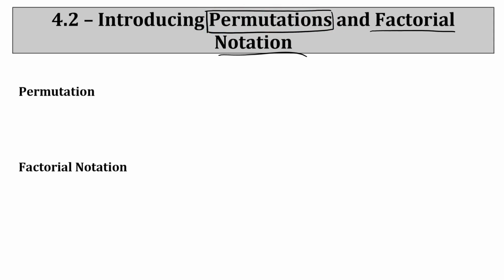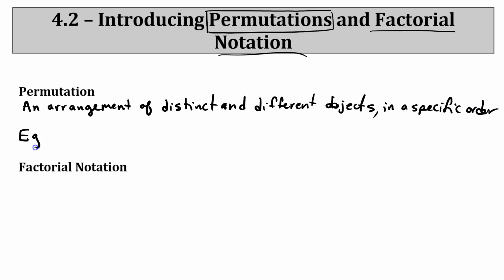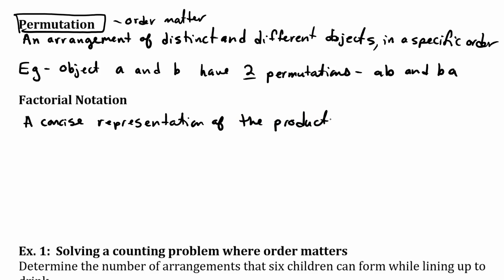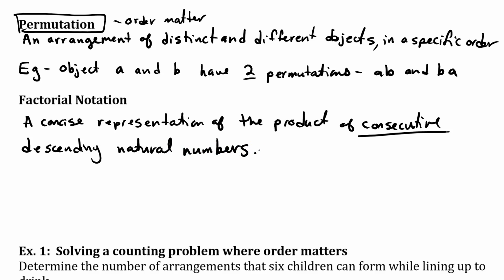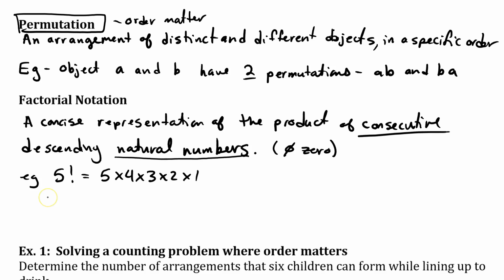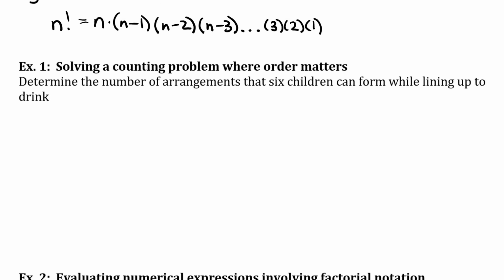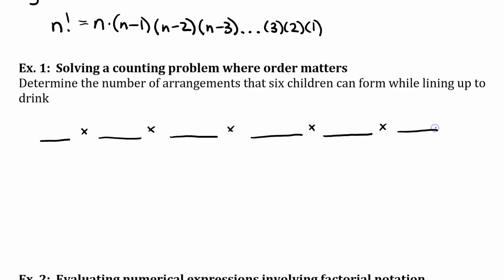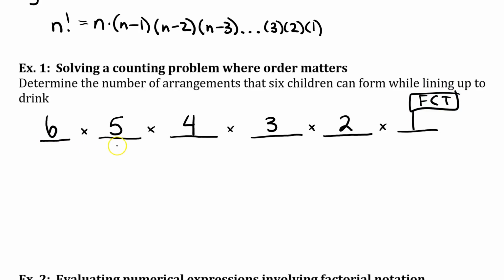4 2 Intro perms and factorial notation 1